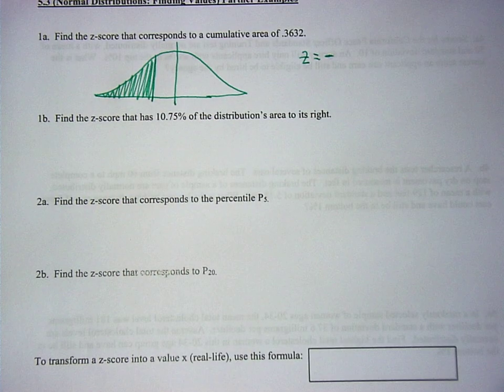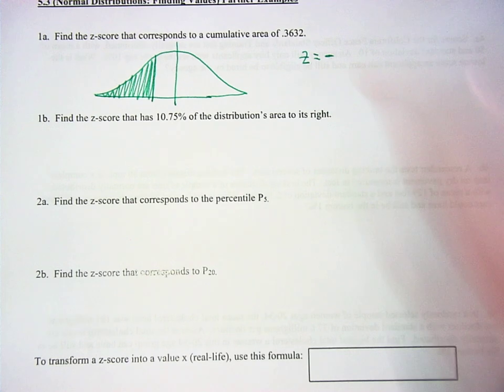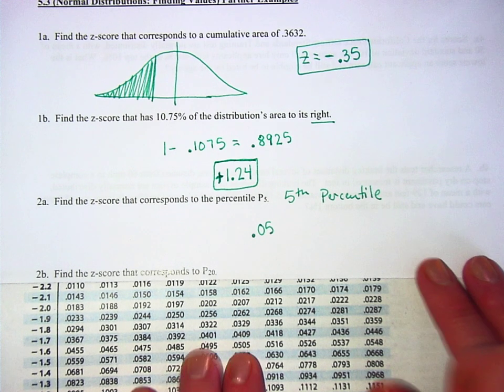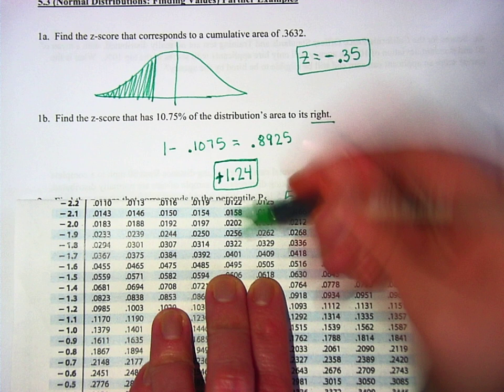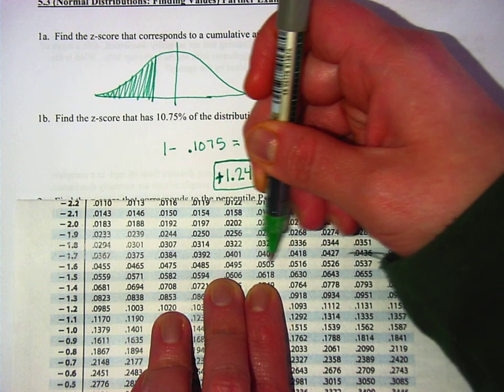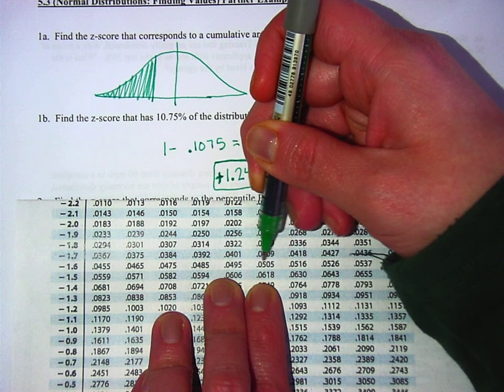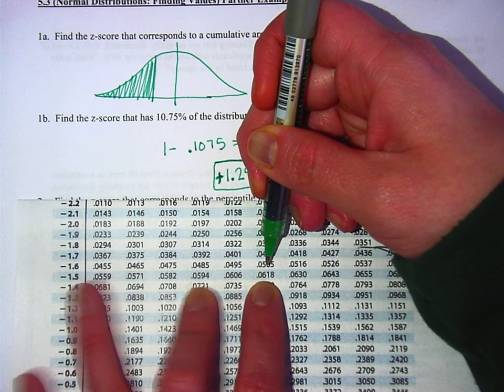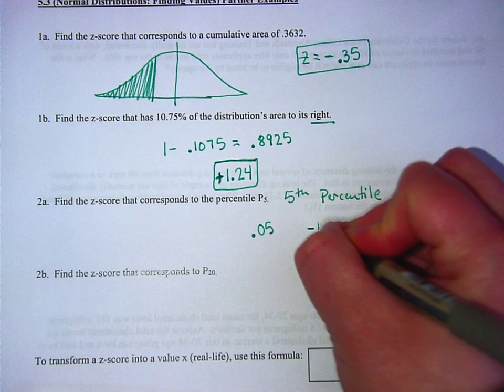AP Statistics 2/27 (Part 1)